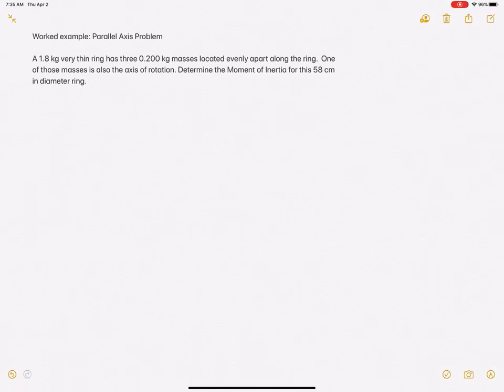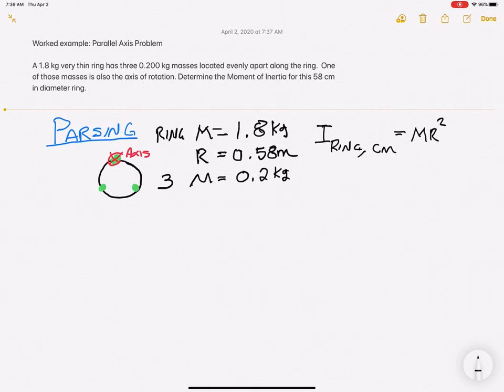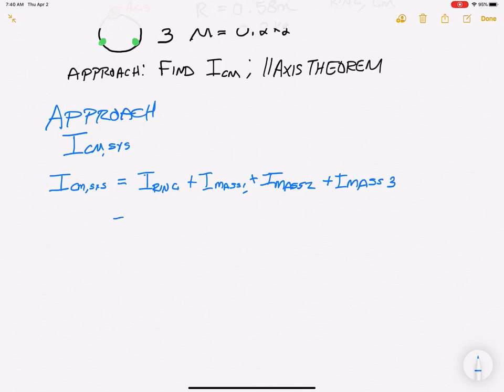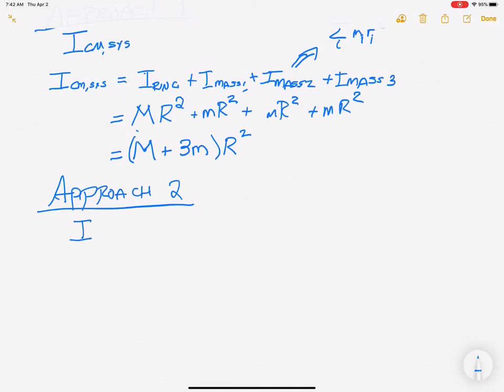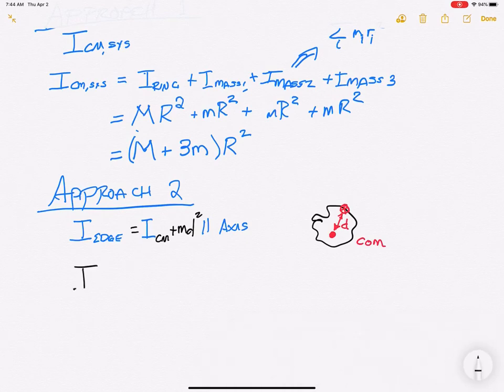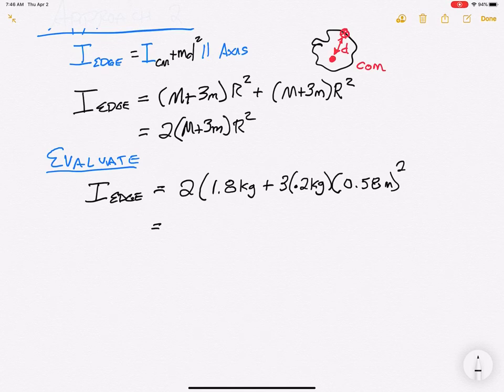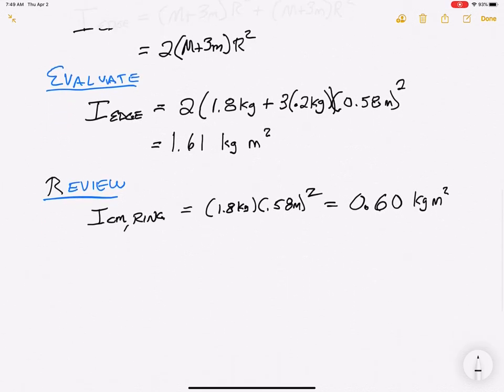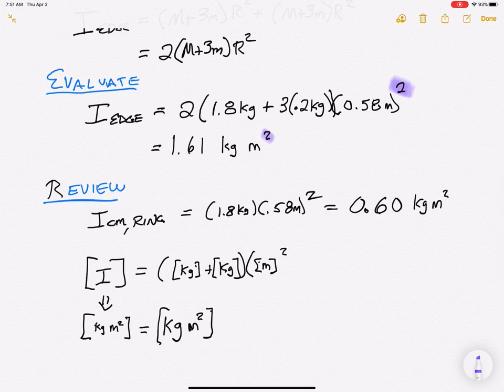Worked example: parallel Axis Theorem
An off center ring with extra masses